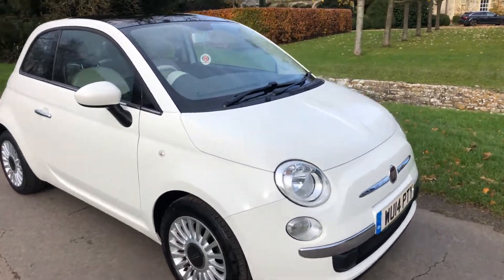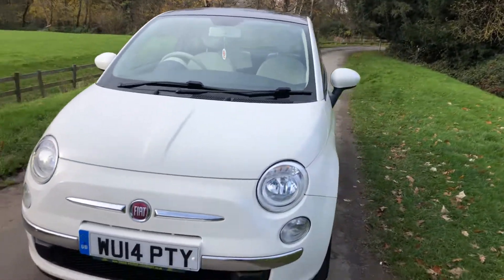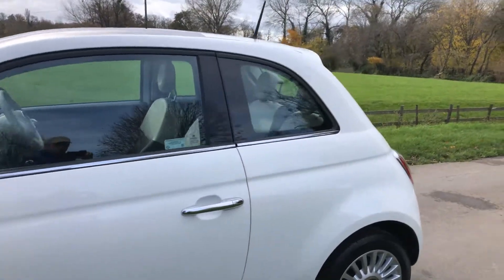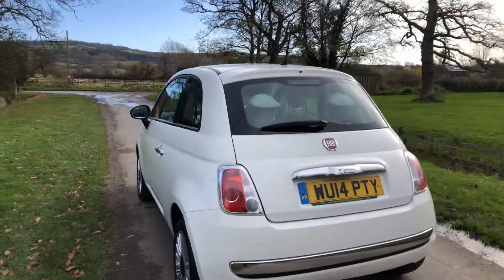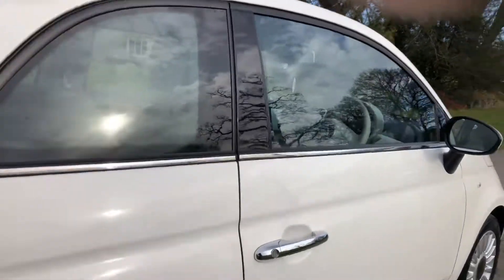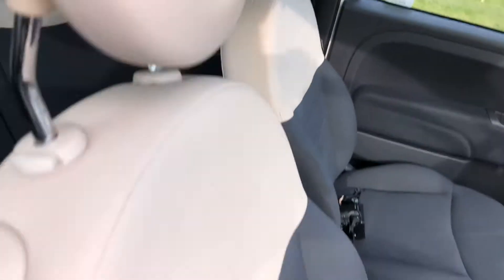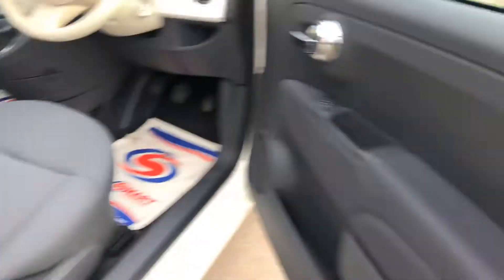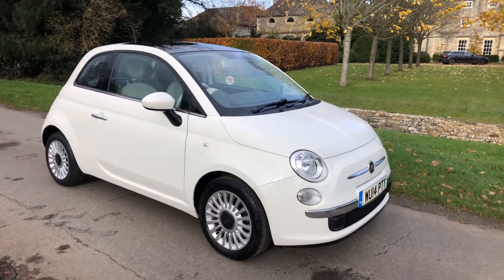15 November 2020